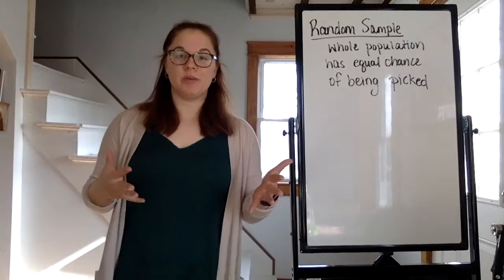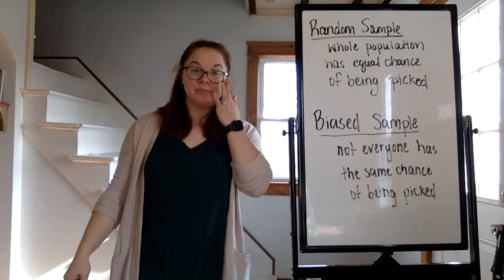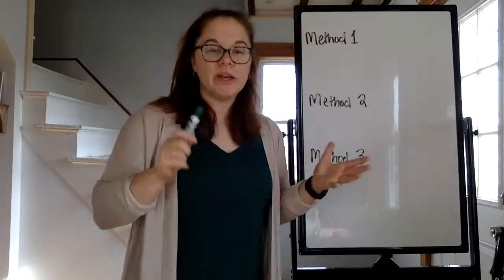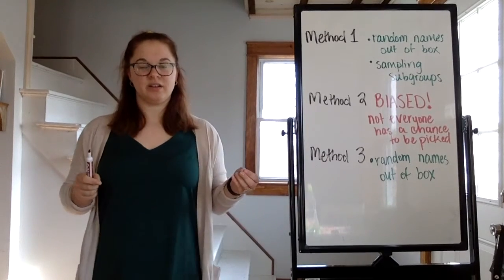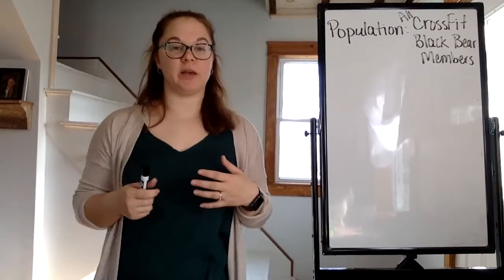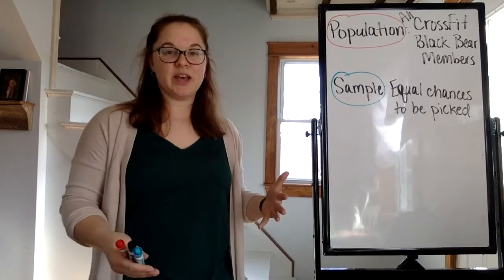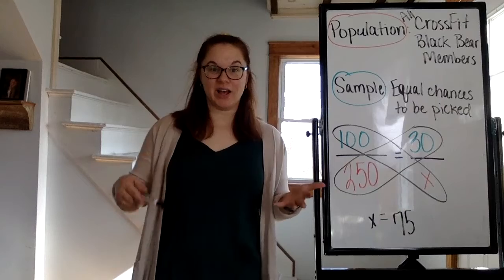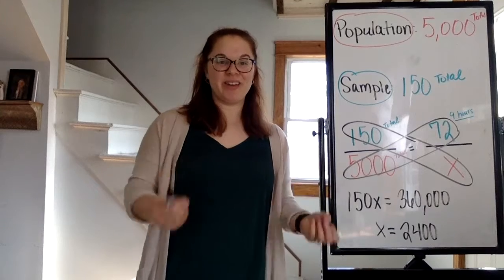Sampling Methods and Using Proportions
This video will help you differentiate between random and biased sampling methods and start to use results from a sample to make predictions about a population.